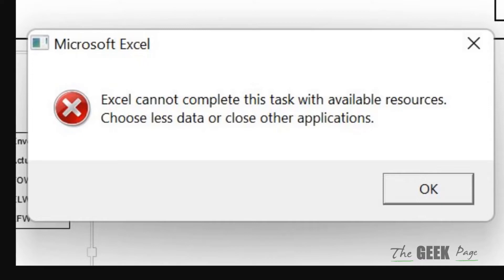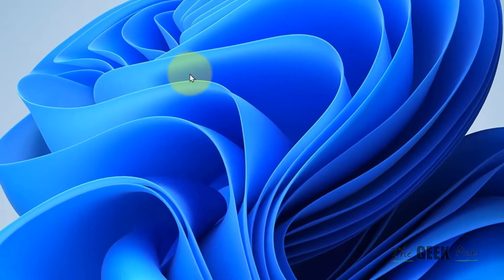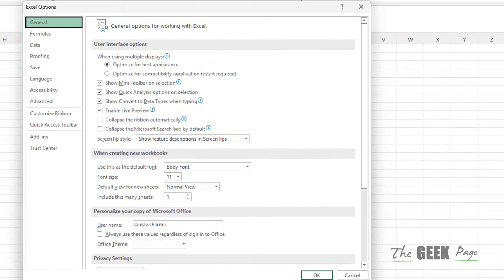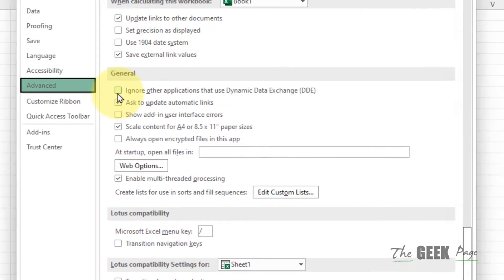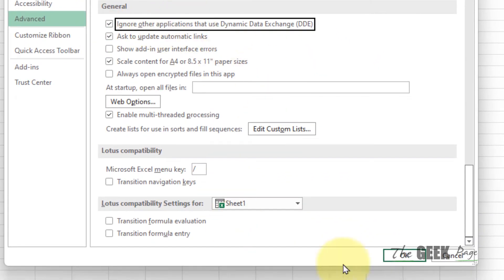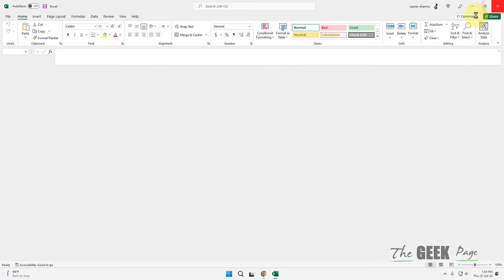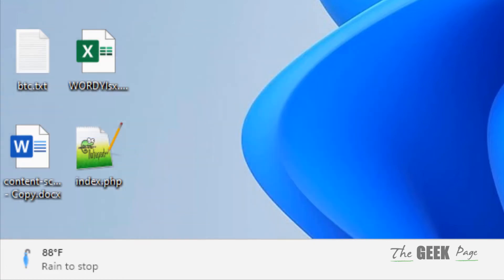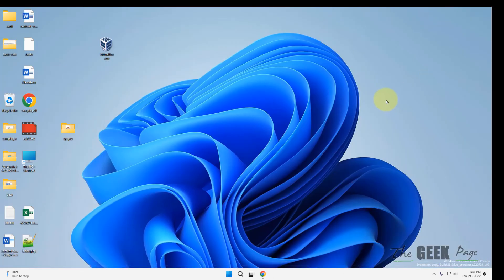Excel Cannot Complete This Task With Available Resources Fix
How to fix Excel Cannot Complete This Task With Available Resources